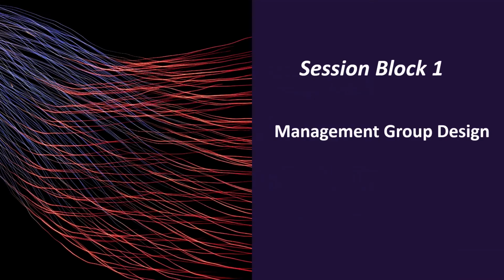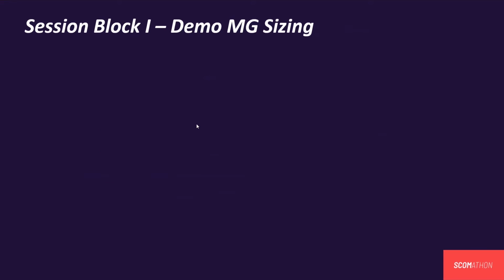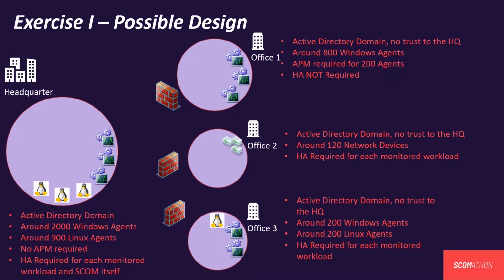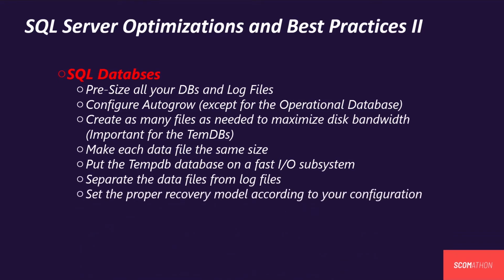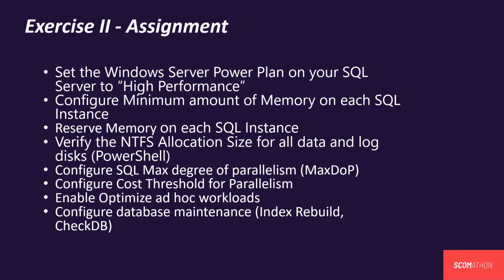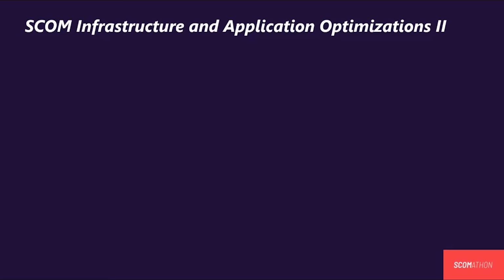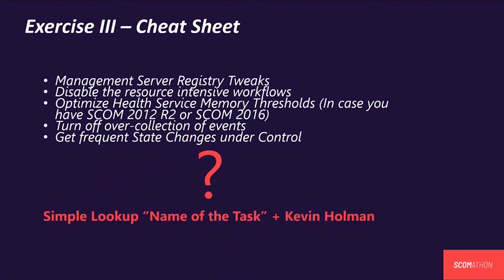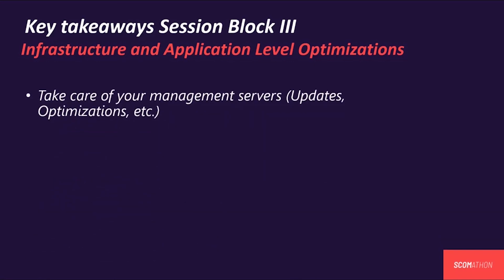SCOM Management Group and database tuning by Stoyan Chalakov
Stoyan Chalakov, Microsoft MVP and SCOM expert, shares his knowledge on SCOM Management Group and database tuning.

Stoyan takes us through three exercises, providing a deep-dive on everything you need to know to:

1.  Design a highly available SCOM Management Group and size its databases
2.  Configure and optimize the SQL infrastructure of SCOM
3.  Optimize your SCOM Management Group